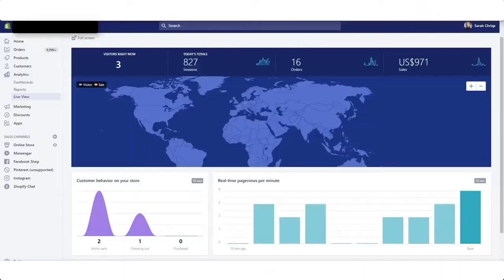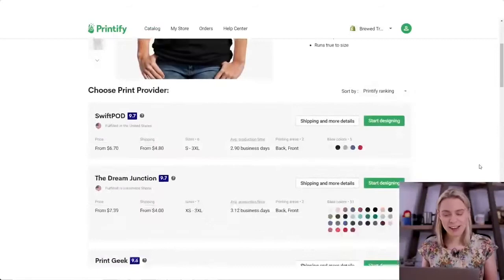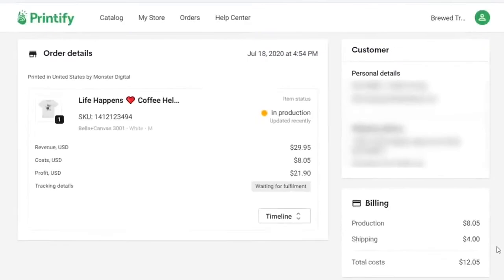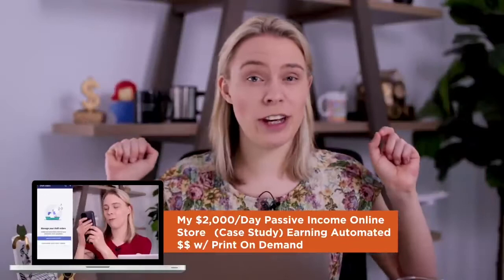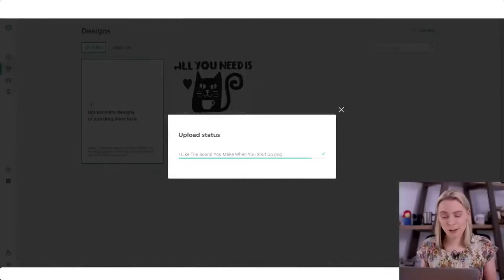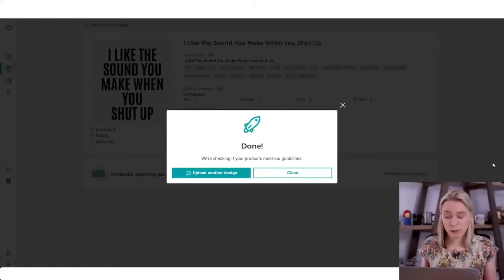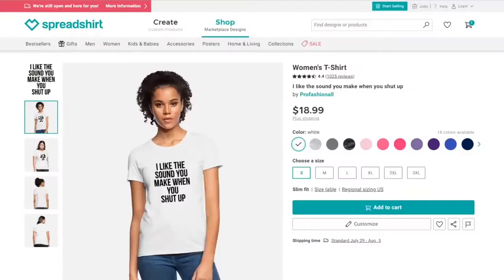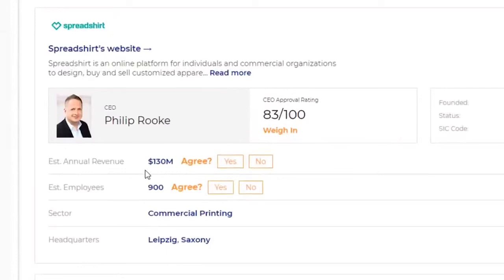Beginner guide print on demand (spread-shirt)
Hello, I hope you succeed in your future!